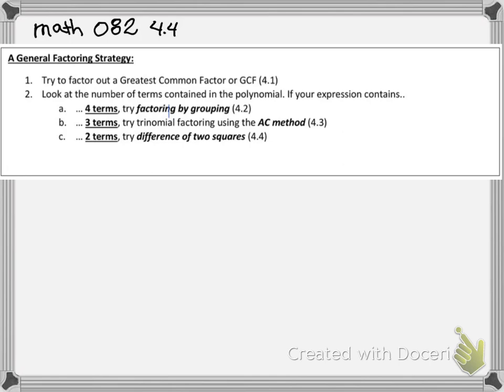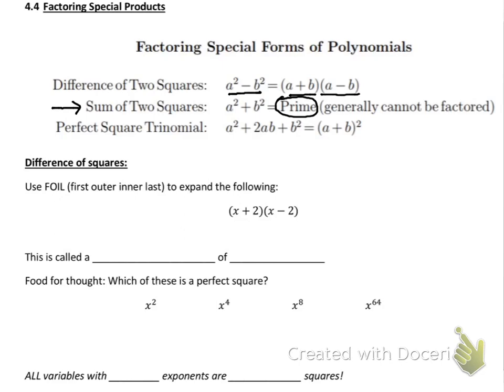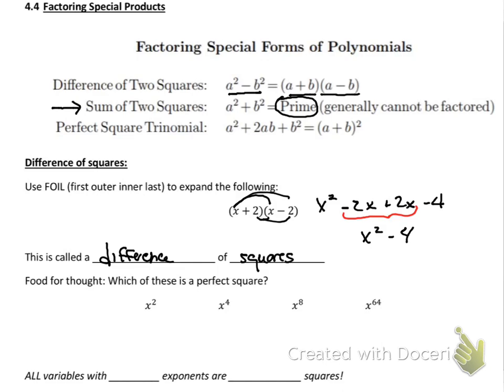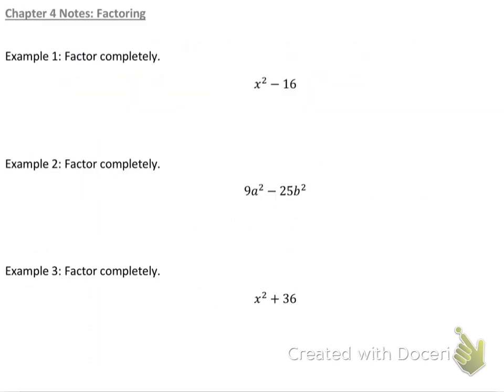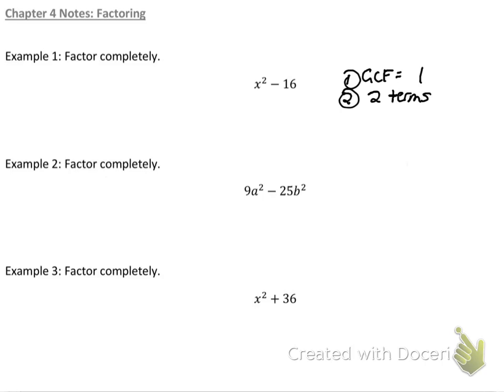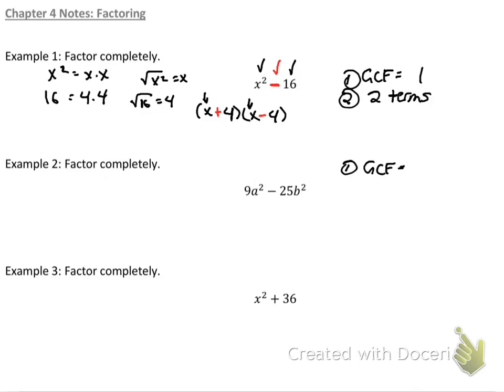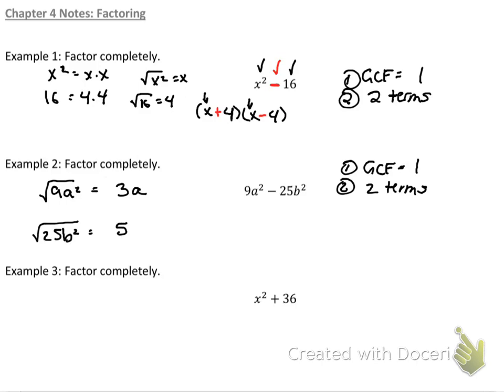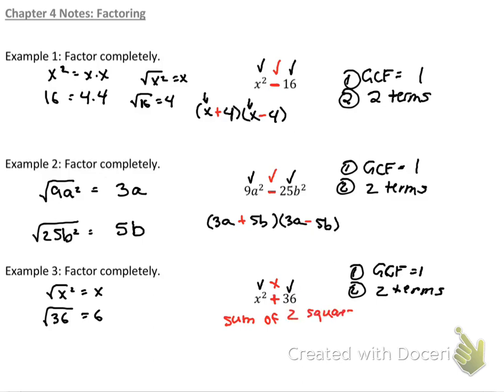math 082 4.4 difference of squares lesson 1